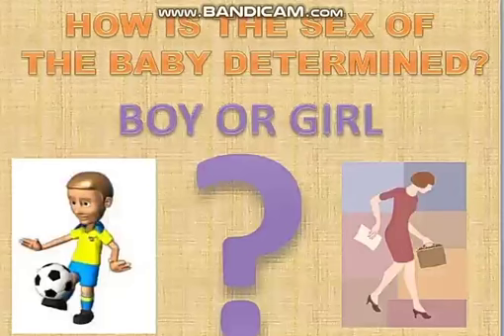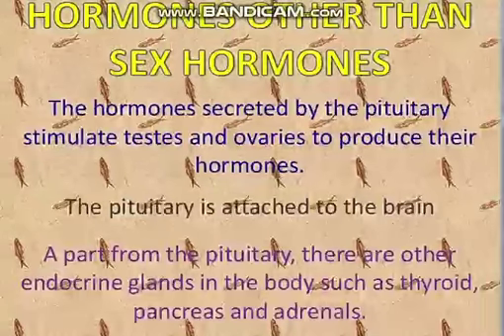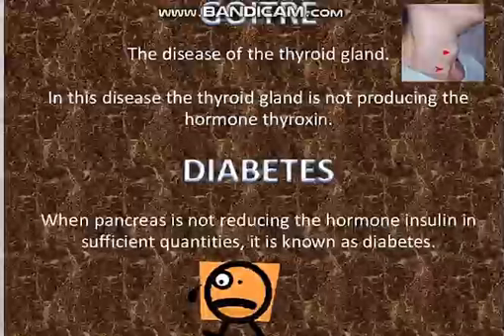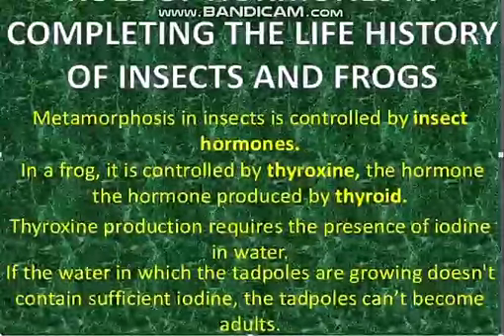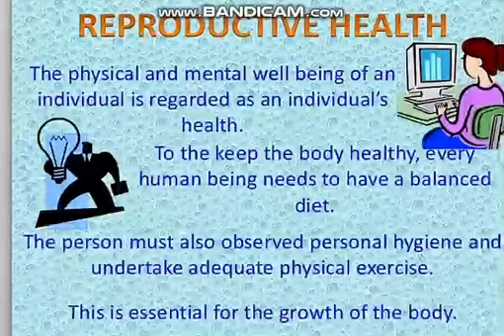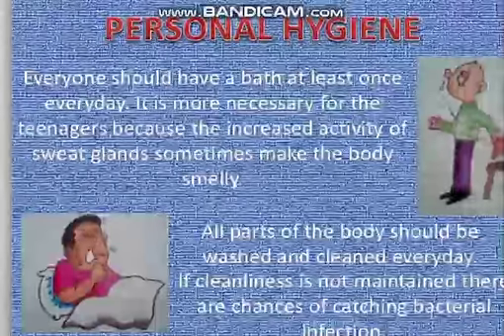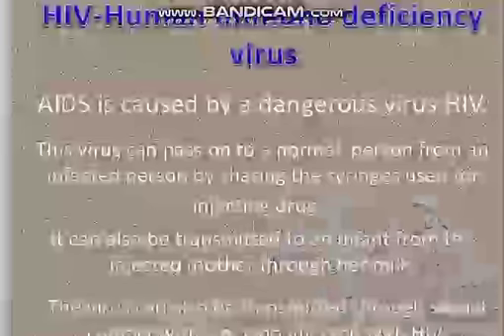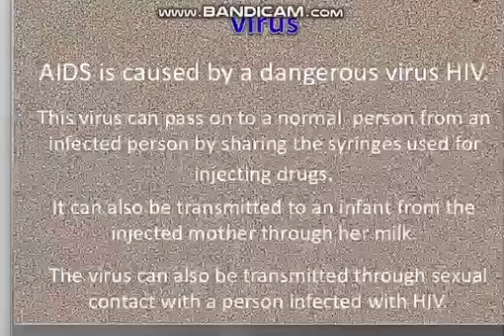Class 8 Chapter 10 part 3 Reaching the age of Adolescence